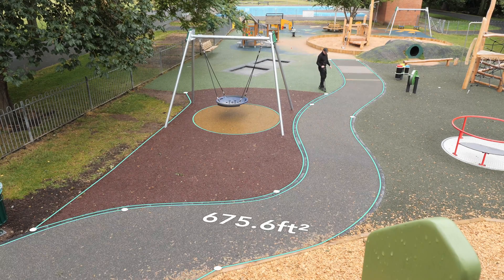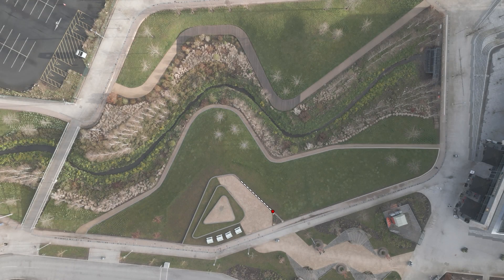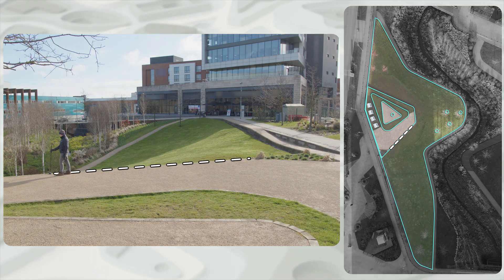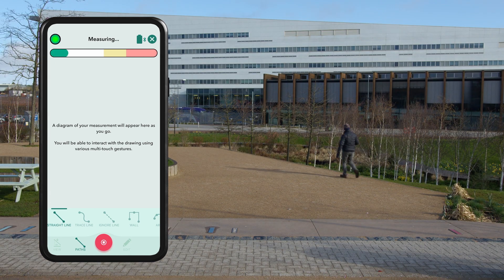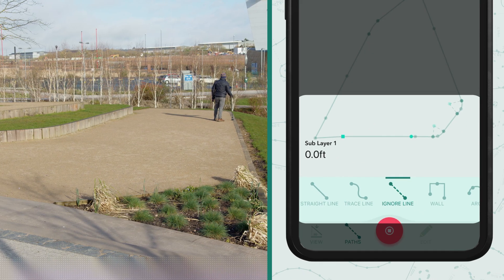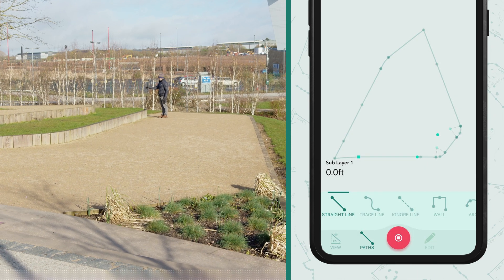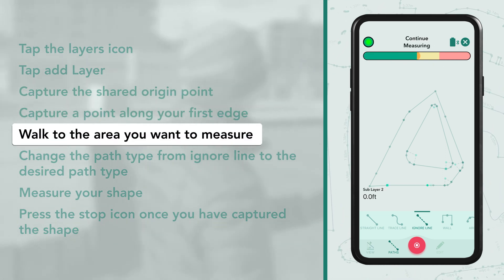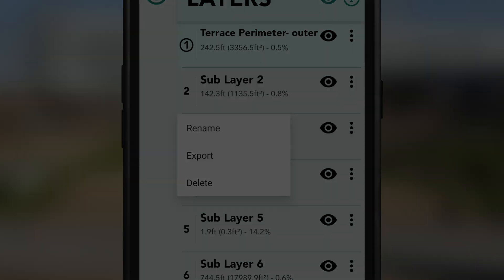Moasure How-To: Capture Multi-Shape Measurements with Layers 2023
Moasure's Layers feature enables you to capture multiple areas within a single measurement, giving you a comprehensive, dimensioned diagram of all of the shapes positioned relative to each other.